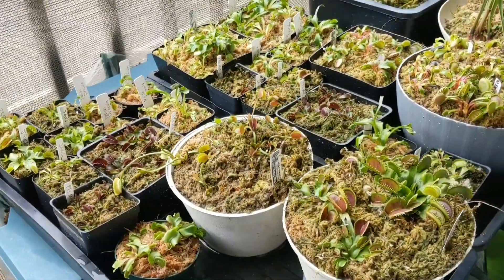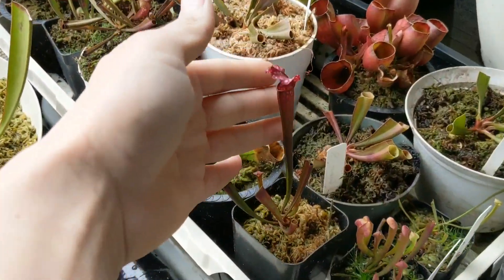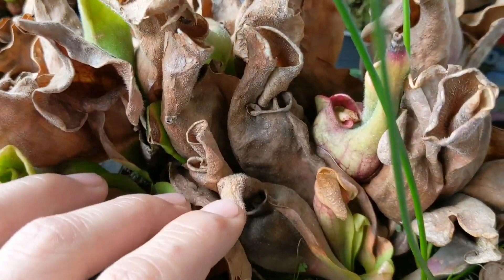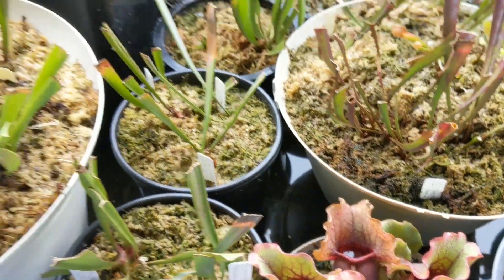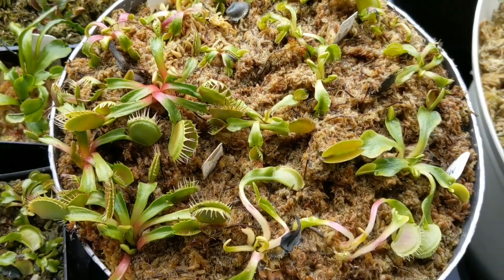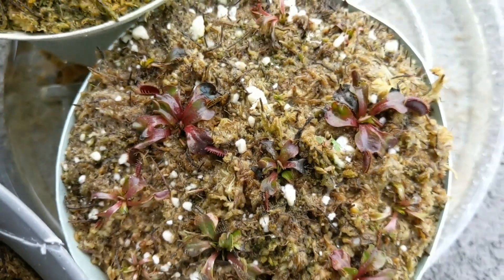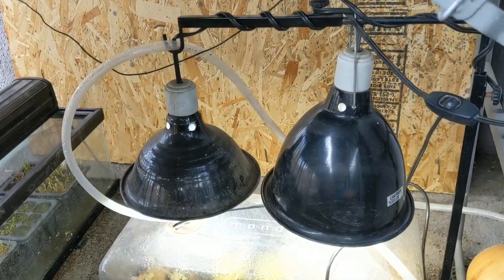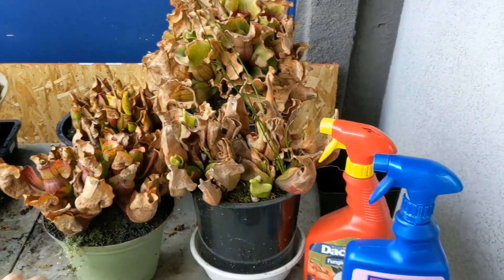Venus Flytraps | North American Pitcher Plants | END OF DORMANCY 2019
March has arrived and official Spring is a couple weeks away. Most of my sarracenia have been trimmed and prepared for the new upcoming growth season. My venus flytraps have been divided and repotted for maximum growth space, I can't wait to see all the traps in full swing! If you have any questions go ahead and drop them down below in the comments.